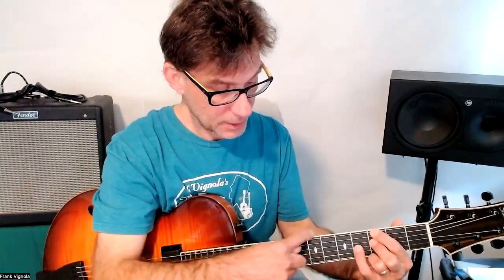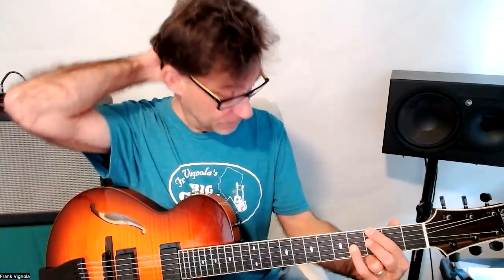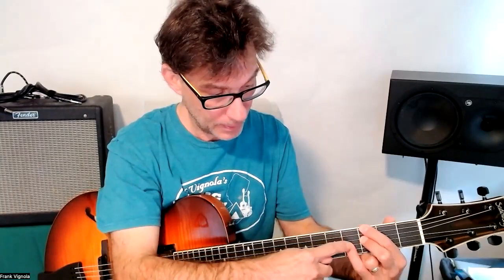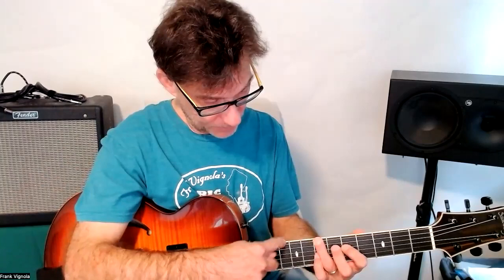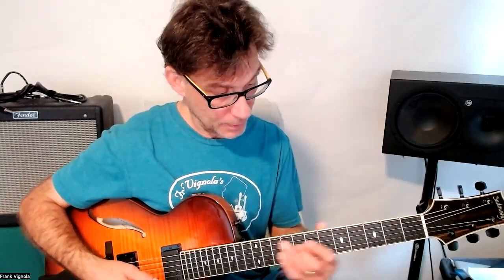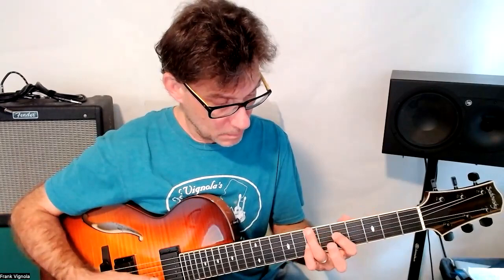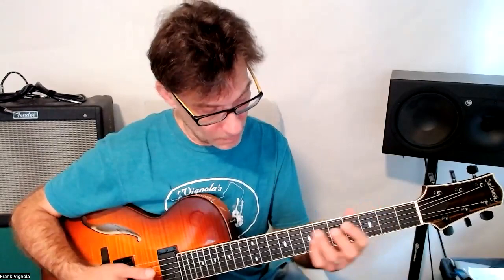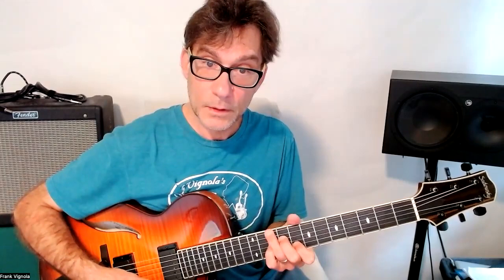Frank Vignola Dominant 7 "Walk Up Chords"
My students have been asking about these Dominant Walk Up Chords. This is a staple of good accompaniment technique on guitar.